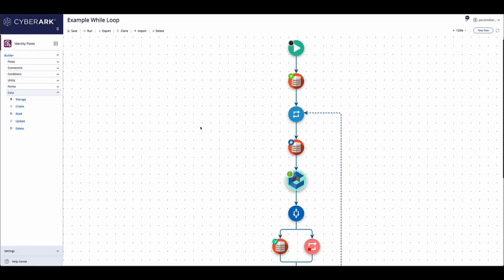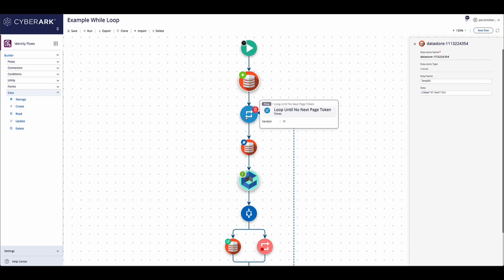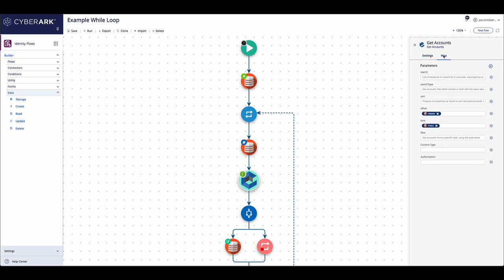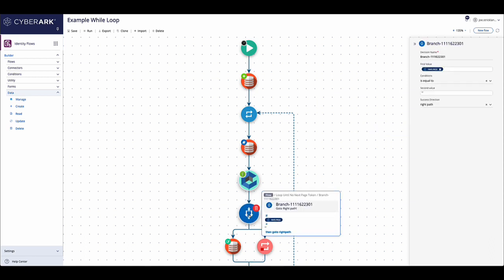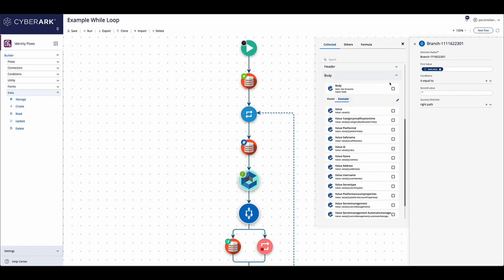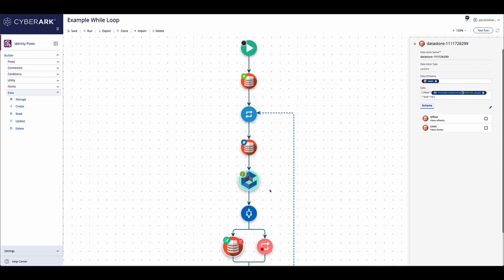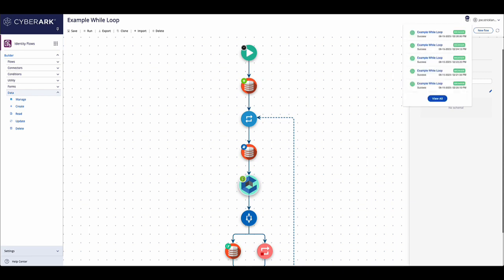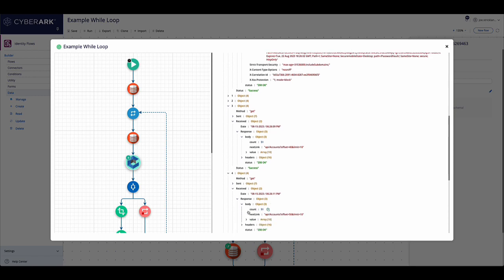CyberArk Identity Flows - Loops with Paginated Results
The video walks through an example of working with paginated results using a while loop. It explains the steps involved, starting with creating an empty data store to store the offset and limit values. A loop is then initiated to iterate a certain number of times or until there is no next link in the response. The offset and limit are read from the data store, and an API call is made using these values. The response is analyzed to determine if there is a next link. If present, the offset is extracted from the link and stored. This process is repeated until there is no next link in the response. The data collected during each iteration can be processed as needed. Finally, the data store is cleaned up, and the example demonstrates the values of the offset and limit during each iteration.

6. Paginated results - (This video)